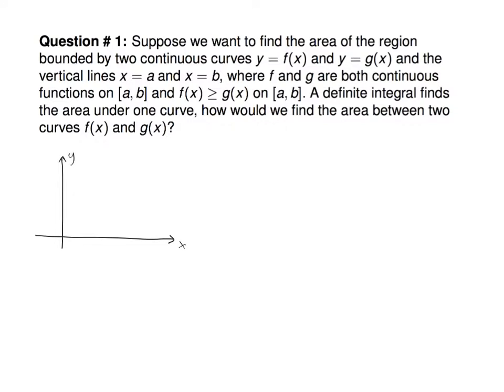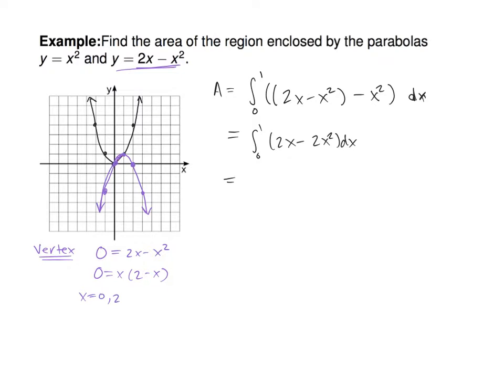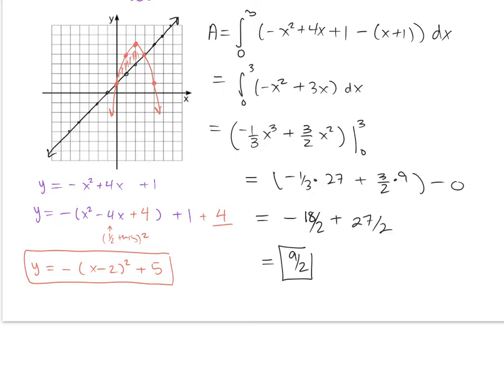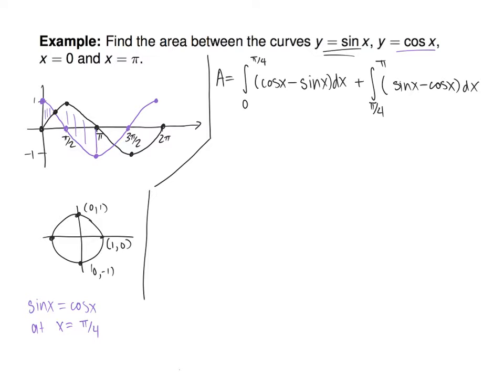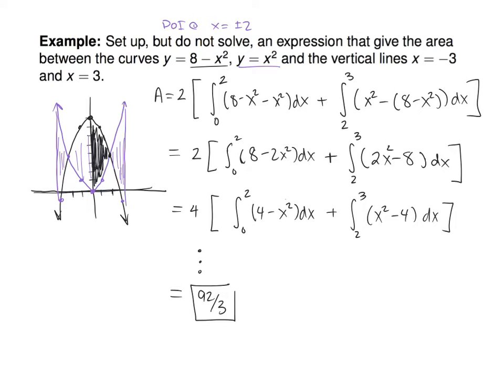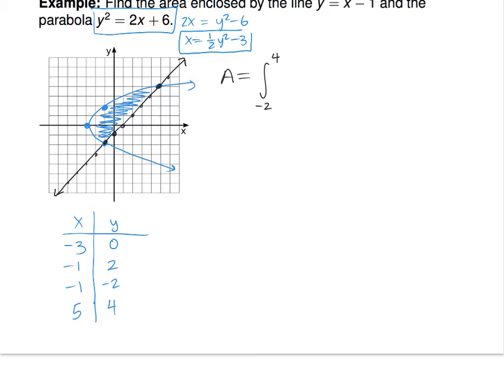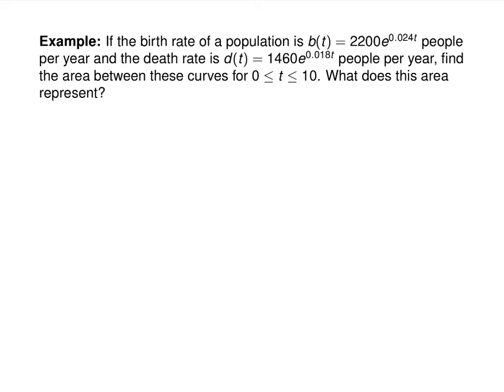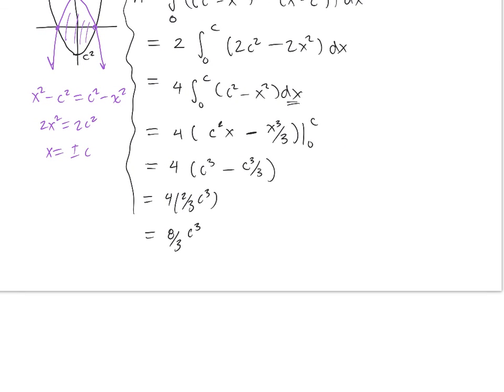6 1 Area BetwEen